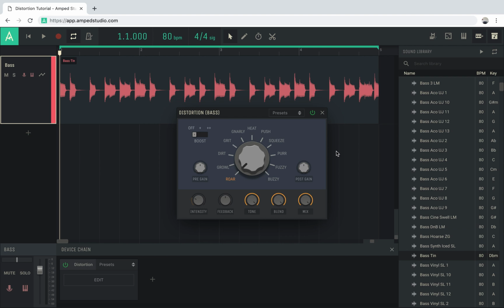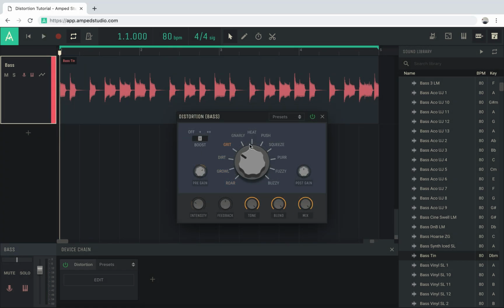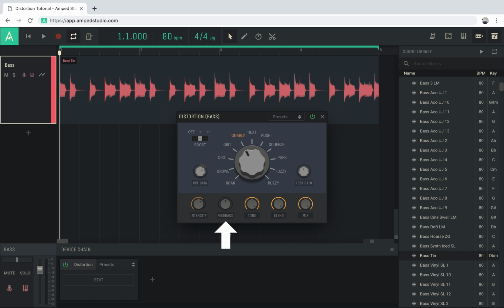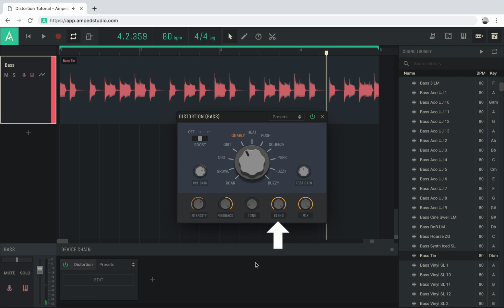The Distortion Effect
How to use the Distortion effect in Amped Studio. Added in version 2.1.

To use Amped Studio or to find more information visit Amped Studio.